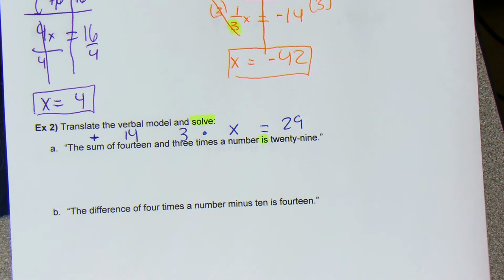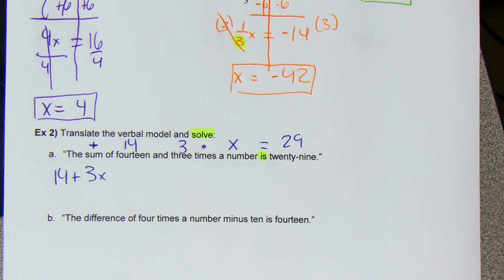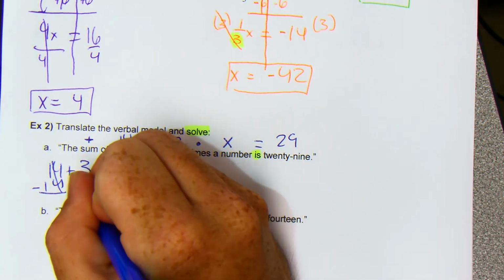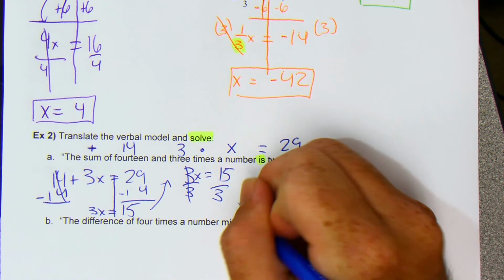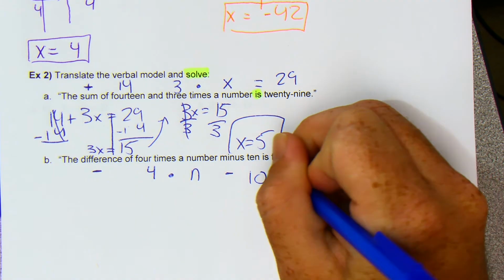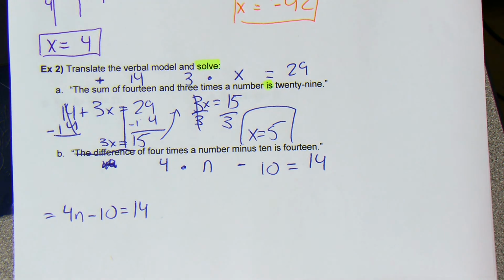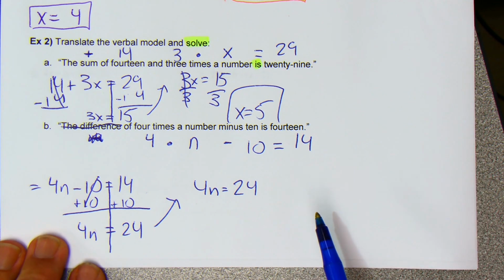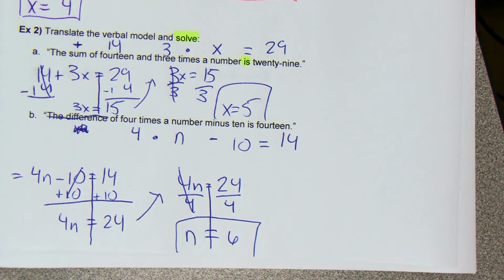Lesson 2.2 Video 4